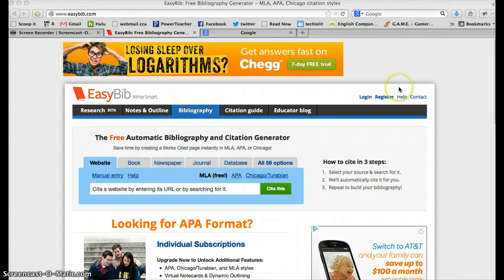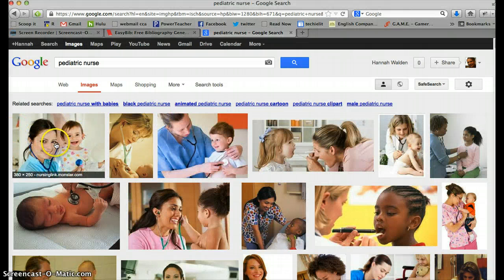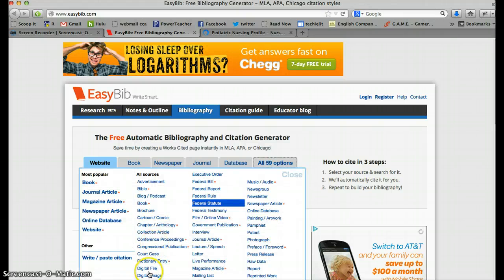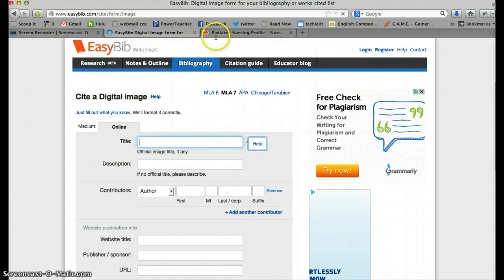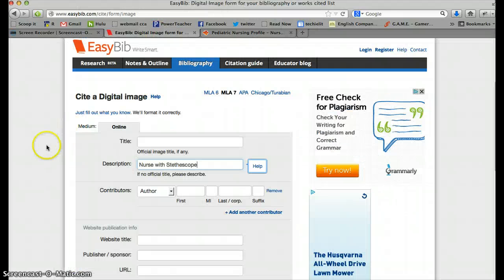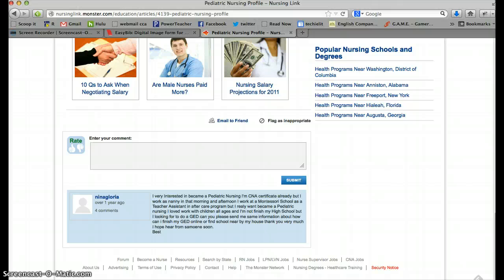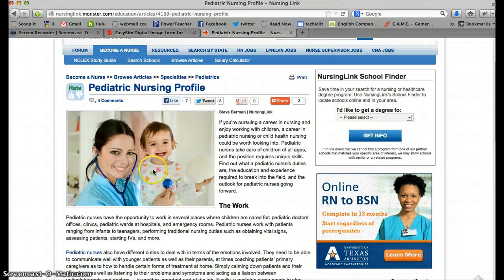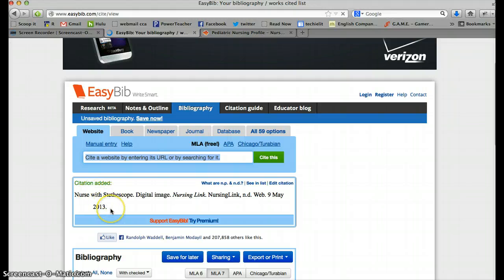EasyBib - Citing a Digital Image